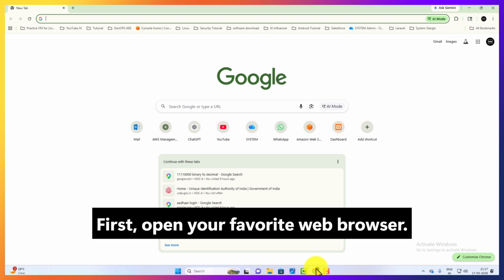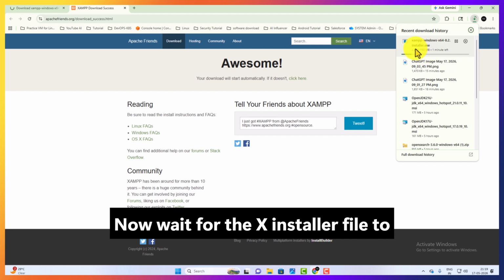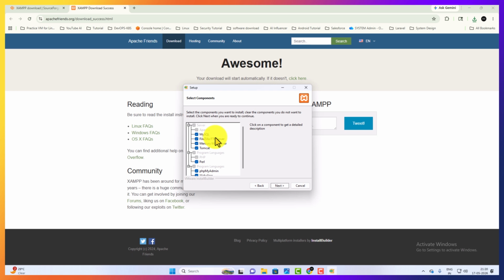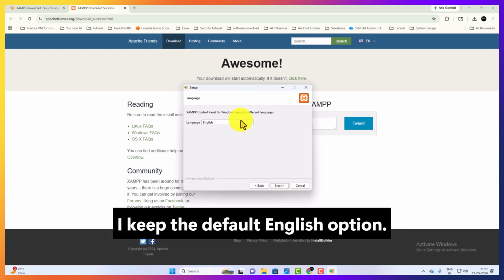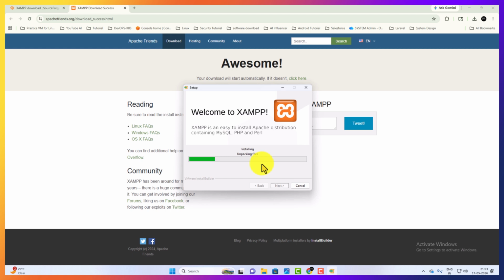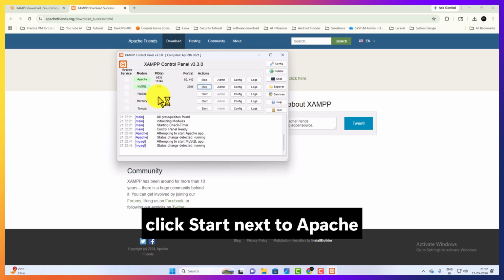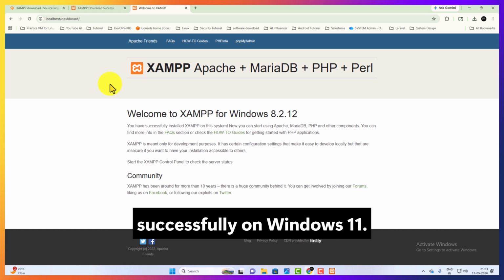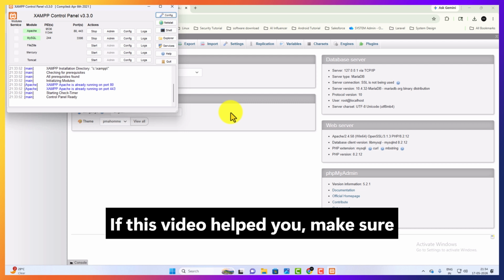How to Install XAMPP on Windows 11 2026 Updated Step by Step Beginner Guide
Learn how to install XAMPP on Windows 11 in 2026 step by step. In this beginner-friendly tutorial, I will show you how to download, install, and setup the latest version of XAMPP with Apache, MySQL, PHP, and phpMyAdmin.

In this video you will learn:

✔️ How to download XAMPP
✔️ How to install XAMPP on Windows 11
✔️ How to start Apache and MySQL
✔️ How to open localhost
✔️ How to use phpMyAdmin
✔️ Beginner PHP development setup

XAMPP is one of the best local server environments for PHP and MySQL development. It is widely used for Laravel, WordPress, Magento, and core PHP projects.

Topics Covered:

* XAMPP installation
* Apache server setup
* MySQL database setup
* phpMyAdmin tutorial
* localhost setup
* Windows 11 development environment
* PHP development tutorial